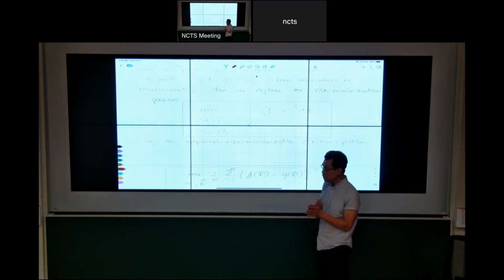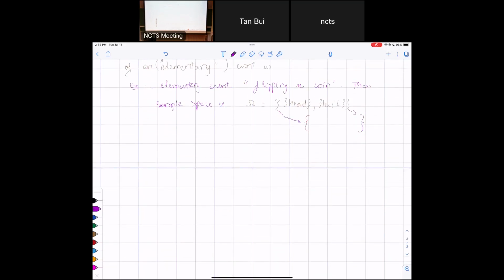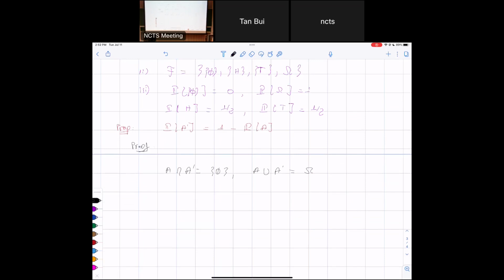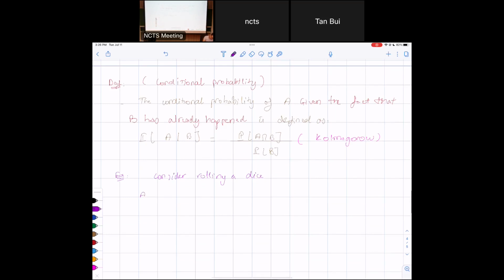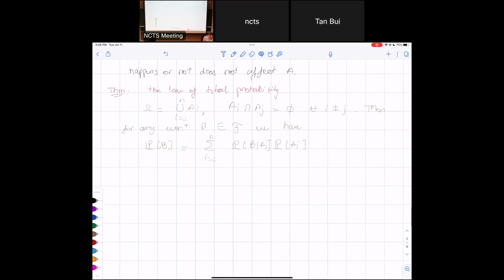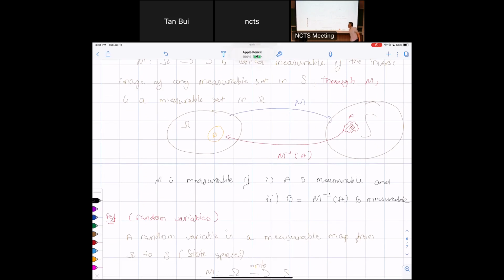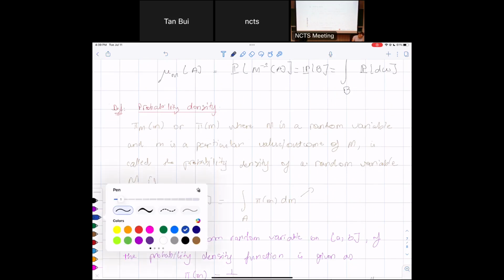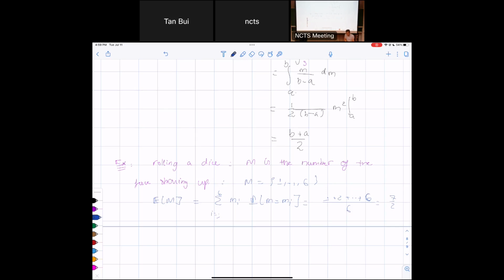20230711 NCTS Short Course on Scientific Deep Learning